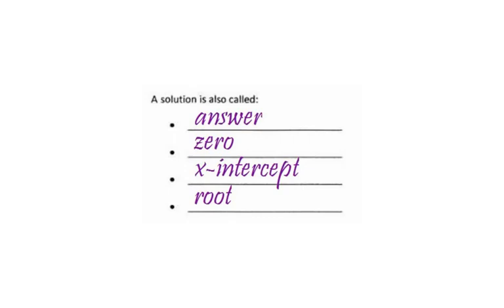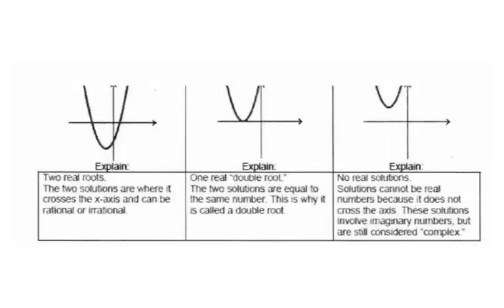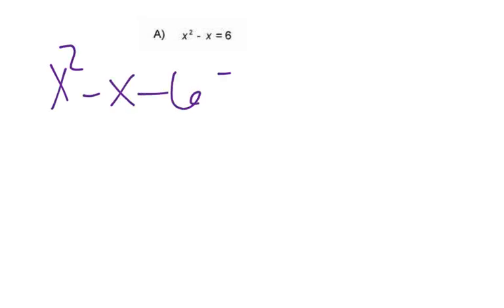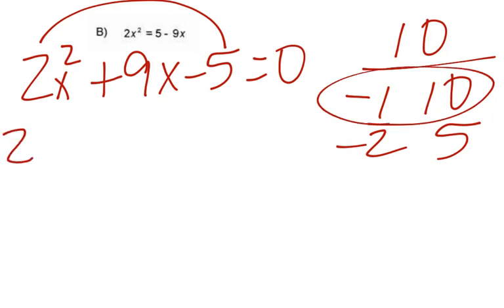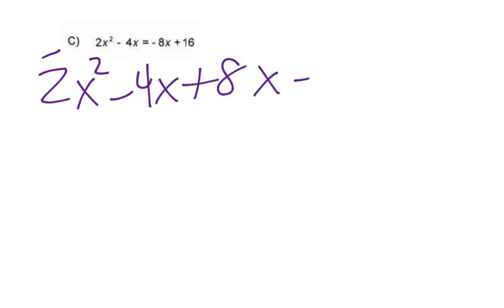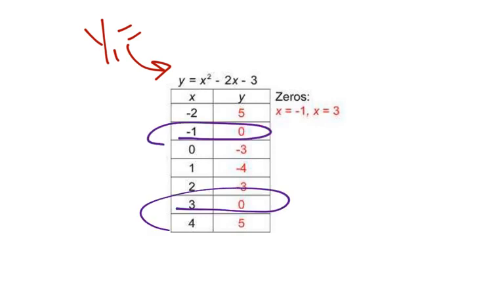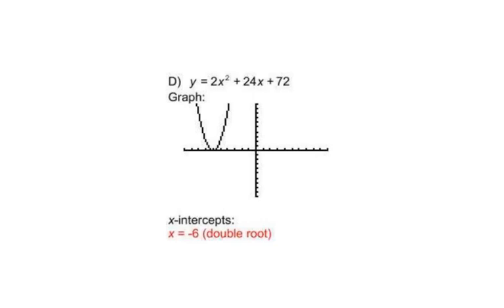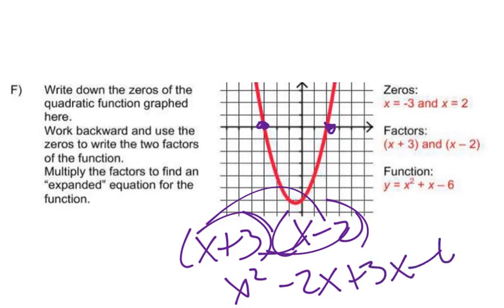A2 Solve Quadratics by graphing or factoring